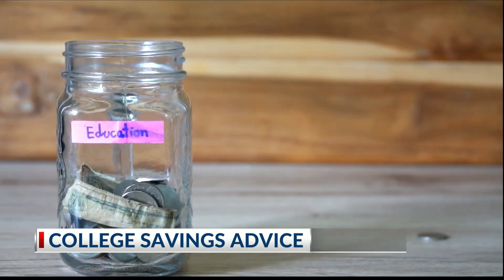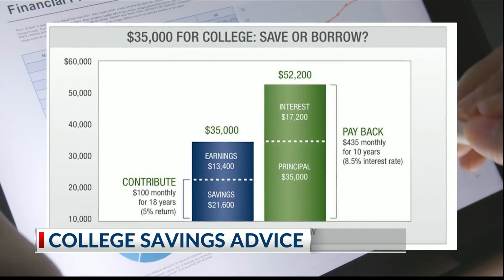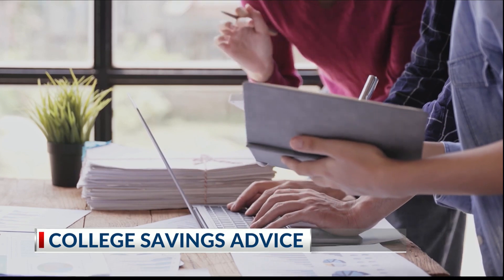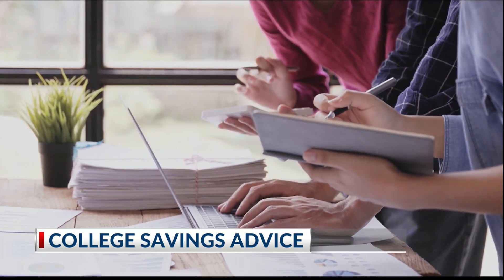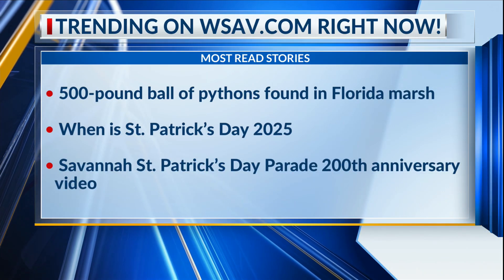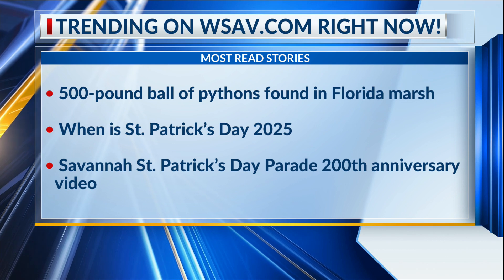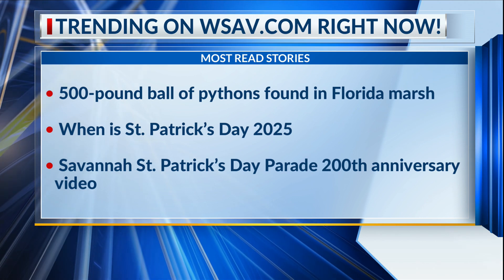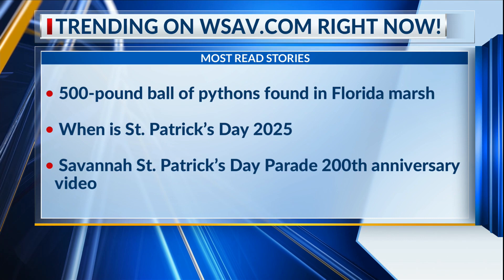WSAV WHAT'S TRENDING (3/19)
COLLEGE SAVINGS WITH CHRIS MCGEE, CHAIR OF THE COLLEGE SAVINGS FOUNDATION.